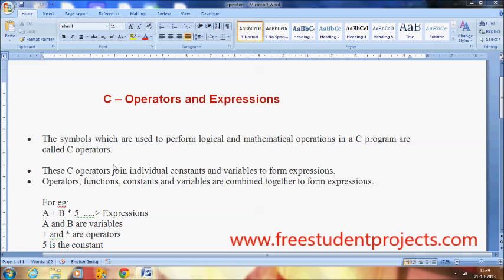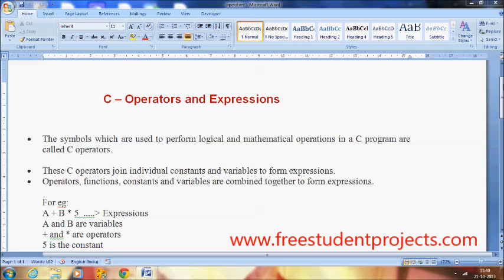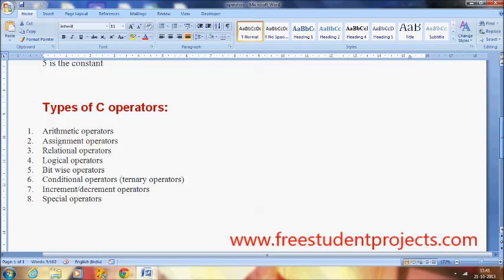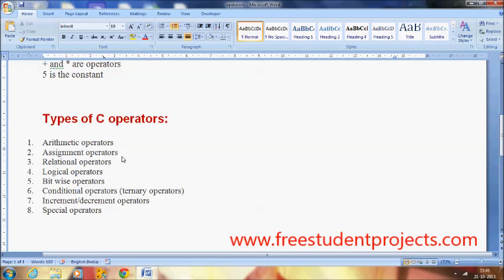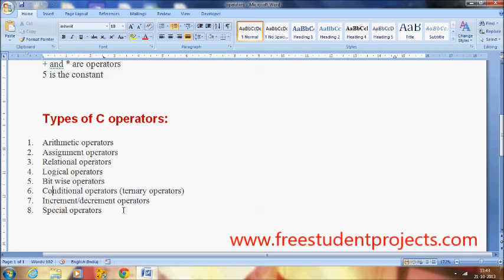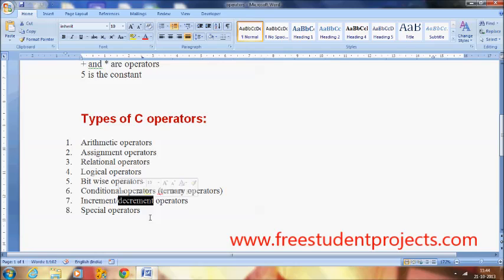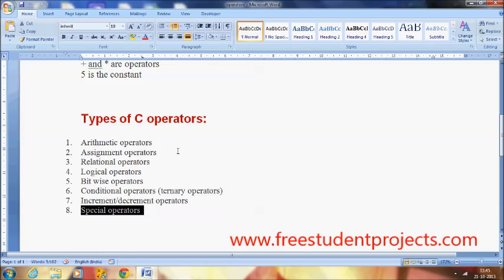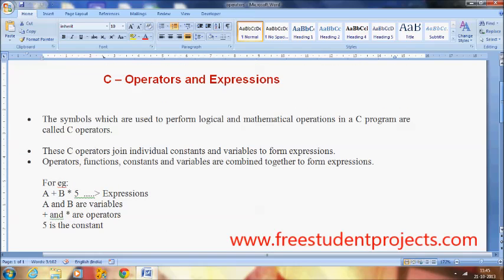Operators and expressions in C program .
This tutorial will explain introduction of C operators and Expressions in C Program.
What your will learn:
What is C operators?
What are the expressions?
Types of operators.